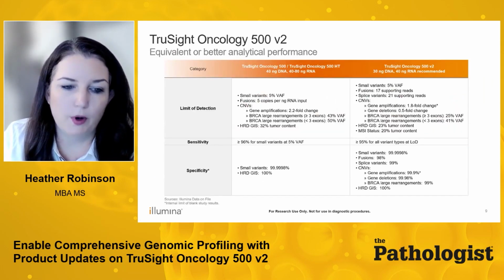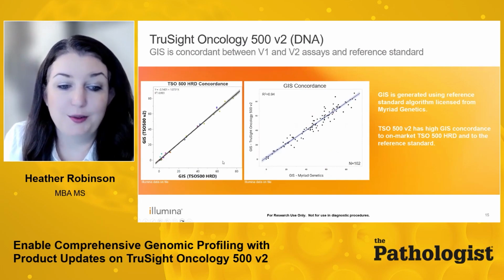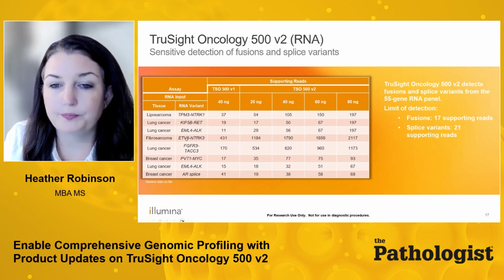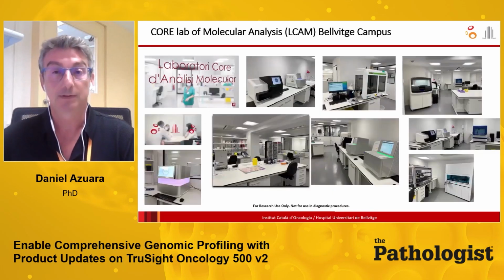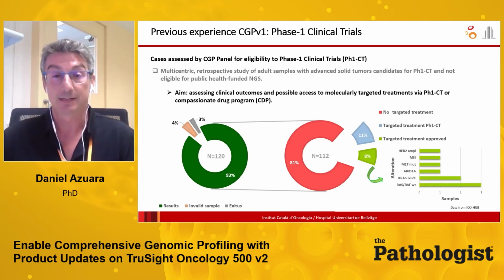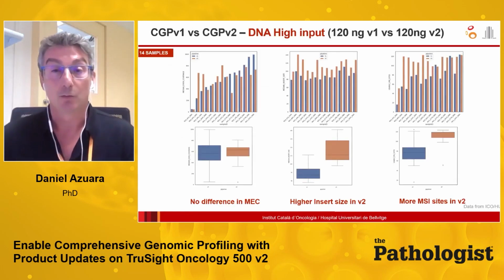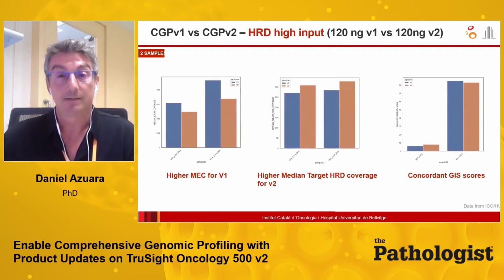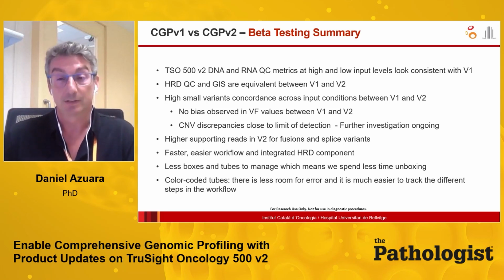Enable Comprehensive Genomic Profiling with Product Updates on TruSight™ Oncology 500 v2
Hear from experts from Illumina and Instituto Catalan de Oncologia as they provide an exciting first look into the performance of TSO500v2​

Gain insights into the practical lab experience of TSO500v2, it’s usability and workflow improvements over TSO500v1, and explore early performance data of TSO 500 v2 RNA and HRD analysis capabilities.